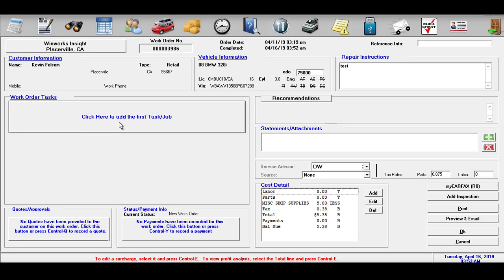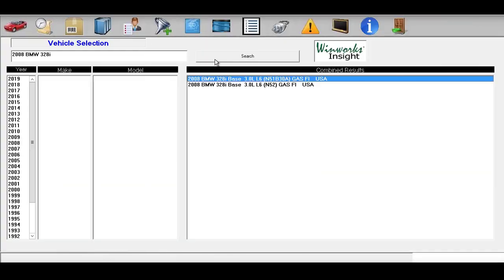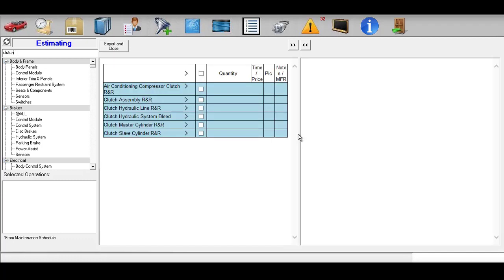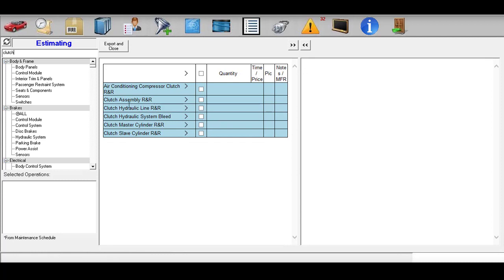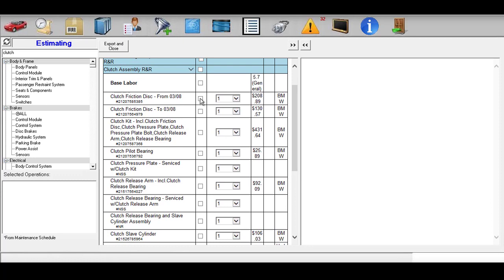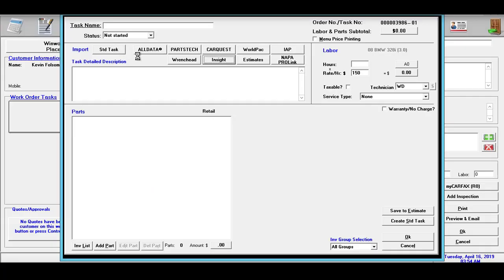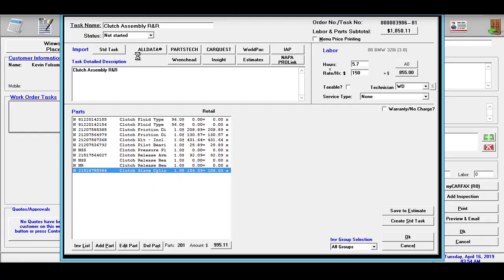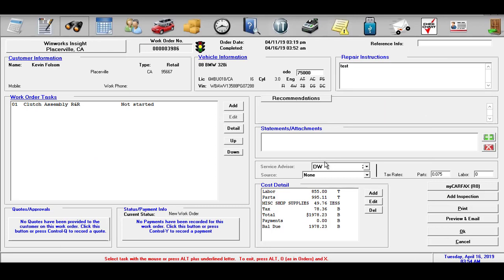Winworks Insight | Get The Data You Need Fast For Your Auto Repair Business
Winworks Insight | Get the Data You Need Fast.